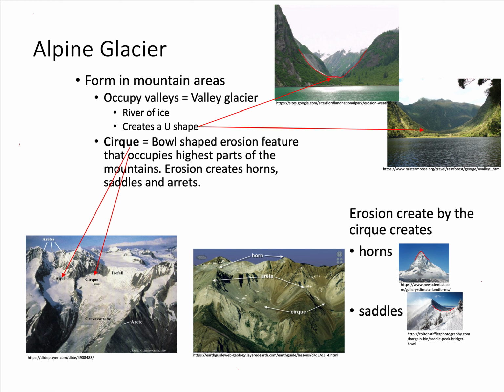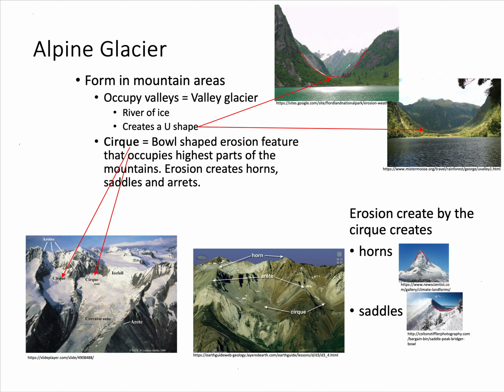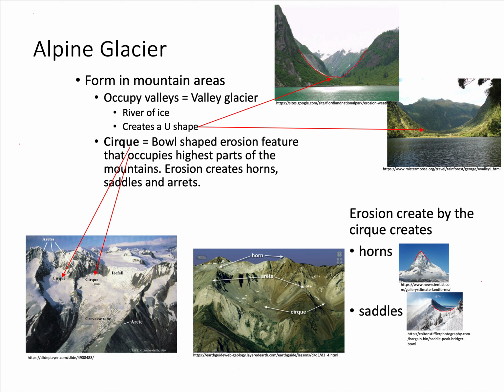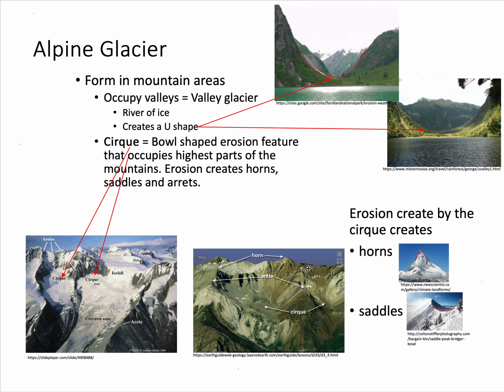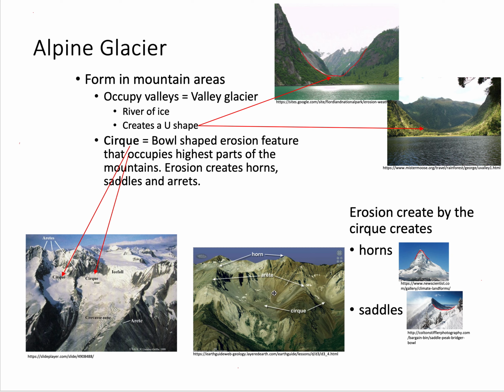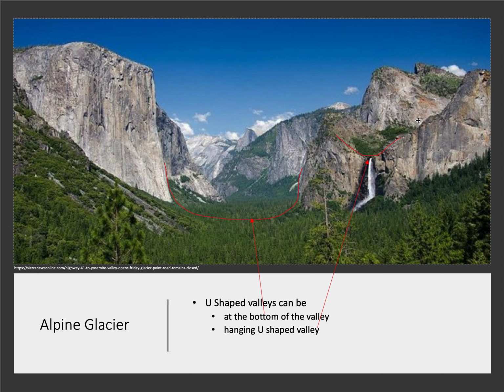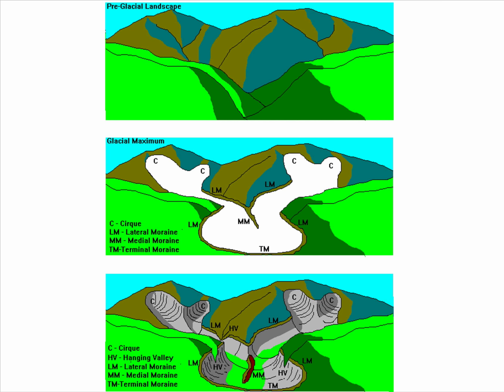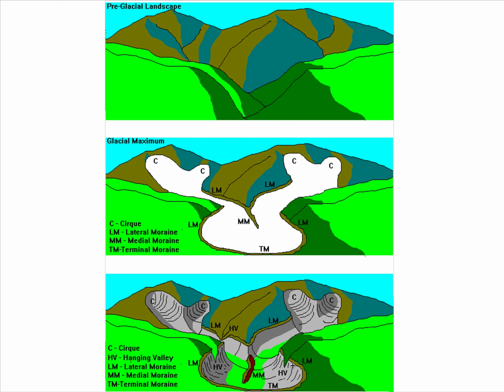1503 Mod 12 Glacial_2